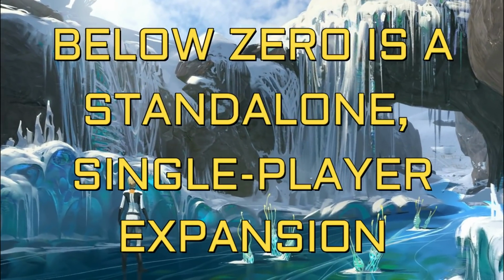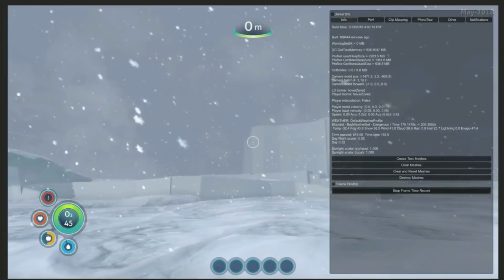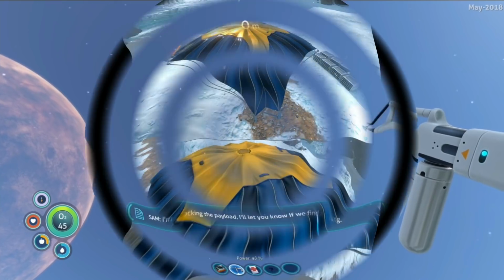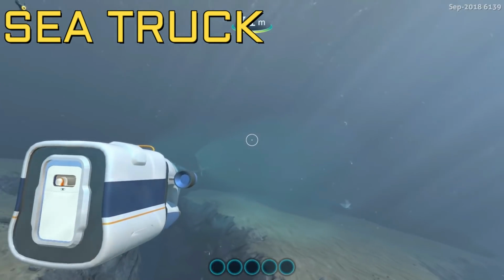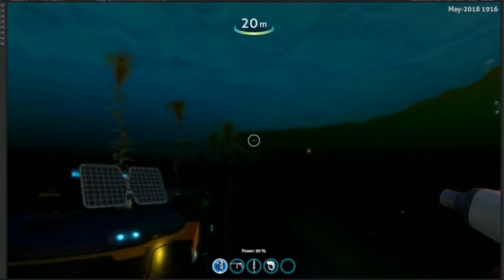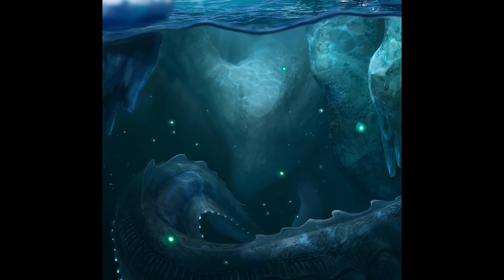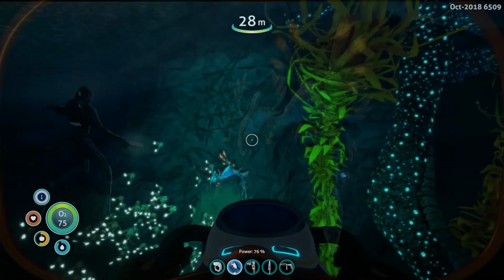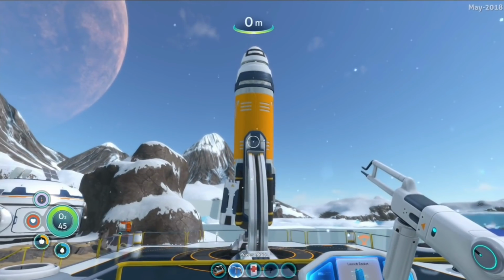Subnautica Below Zero What We Know So Far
Pulling together all the juicy bits of info from the Below Zero Trello page including development vids, concept art, in-game models, plot, characters and creatures. Release expected Spring 2019.